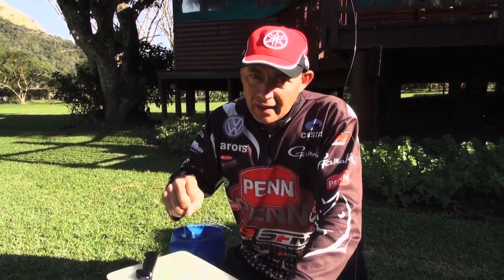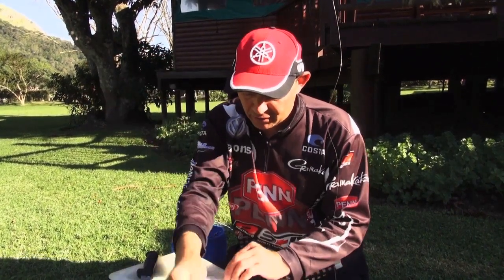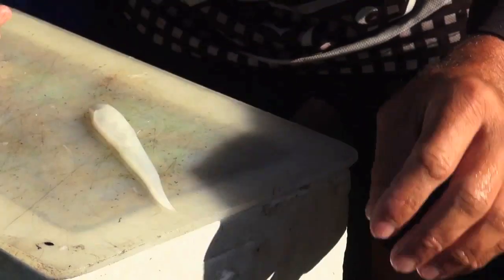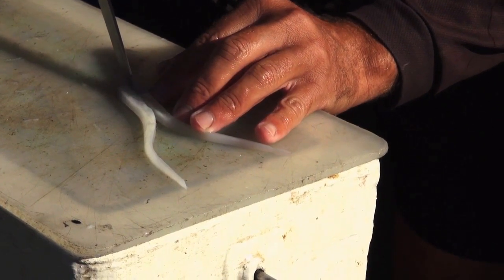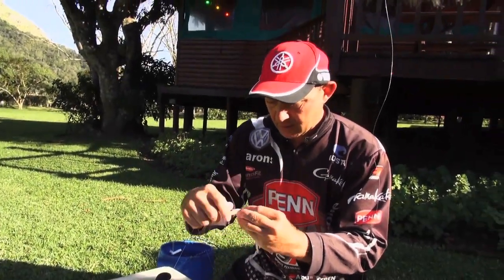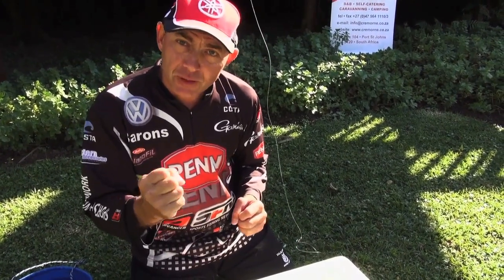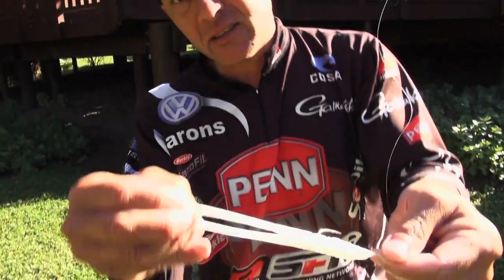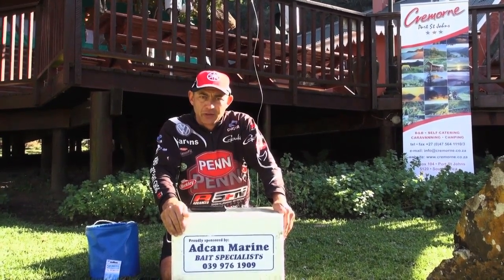Border Chokka Bait | ASFN Baits & Traces